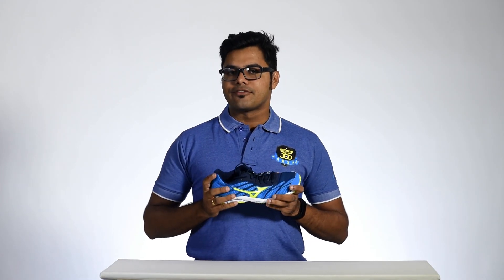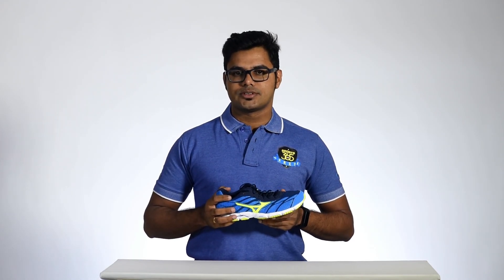Mizuno Wave Hitogami 3 Running Shoes